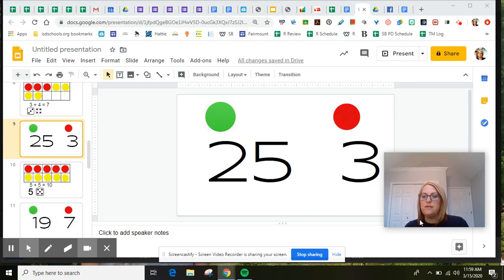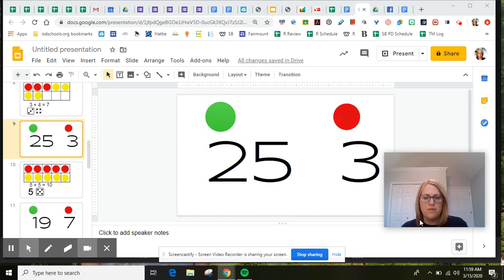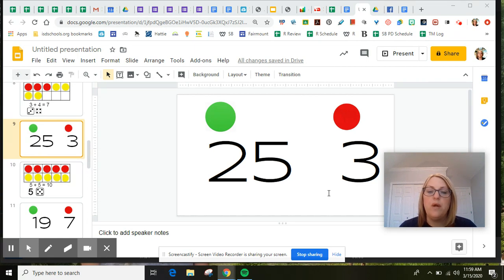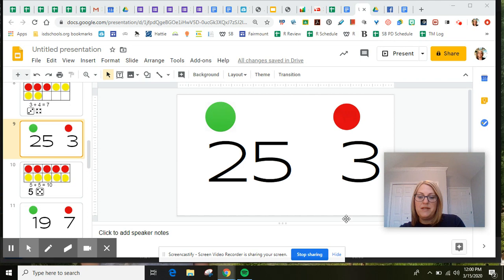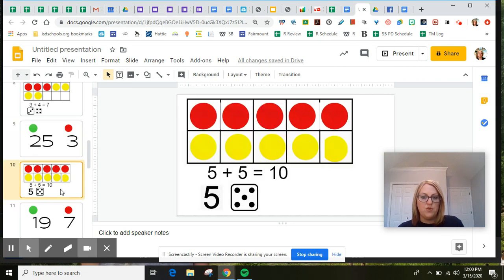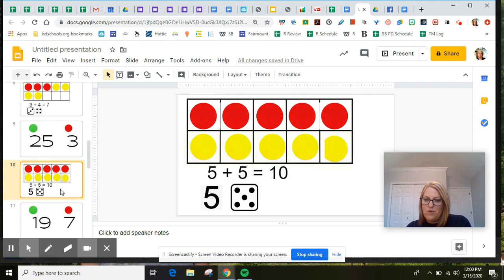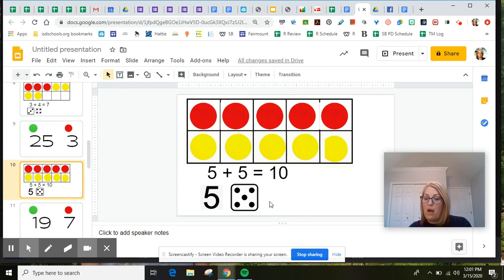Kindergarten Math - Lesson 5